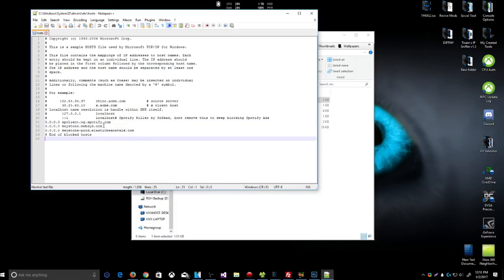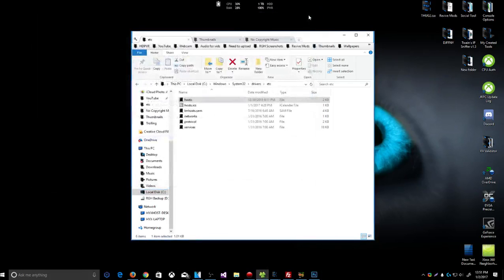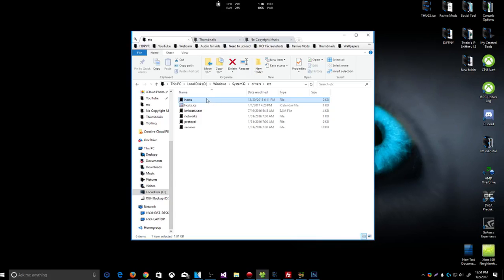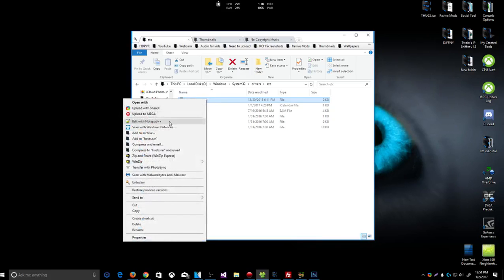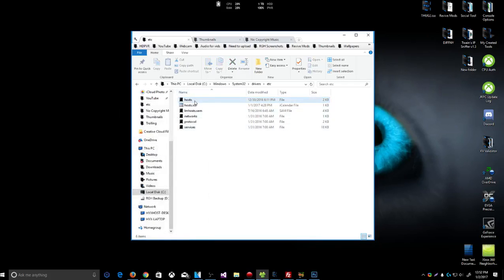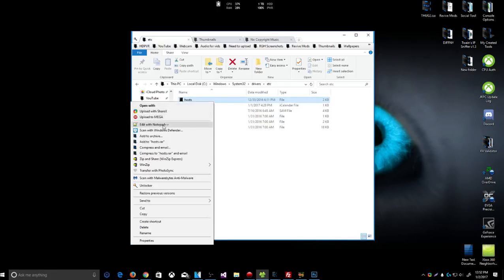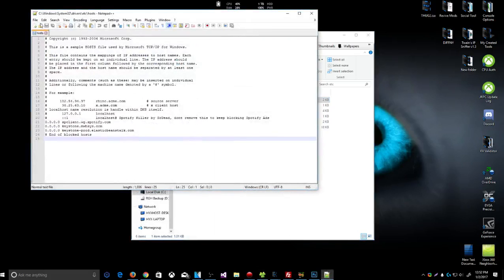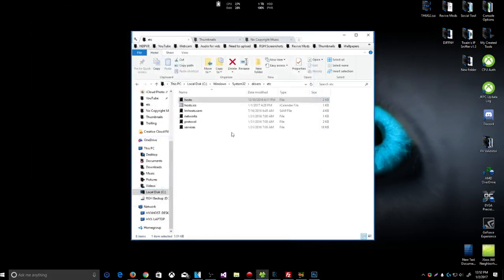How To Edit Your Host File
C:/Windows/System32/drivers/etc

for awesome custom controllers and save 10% on your purchase!